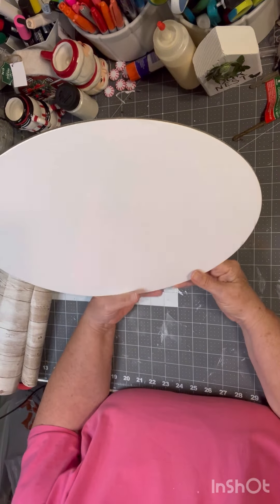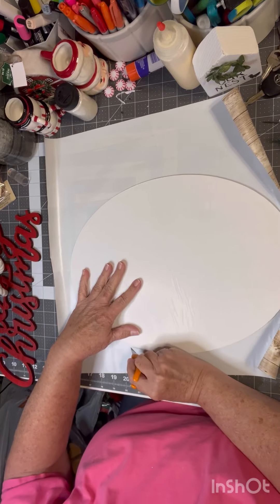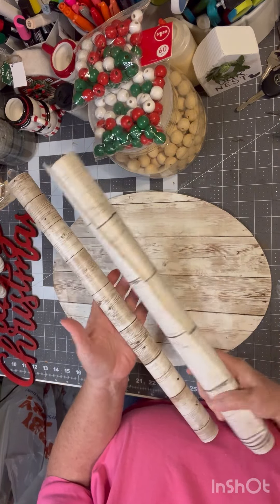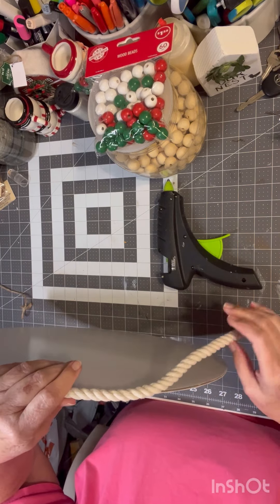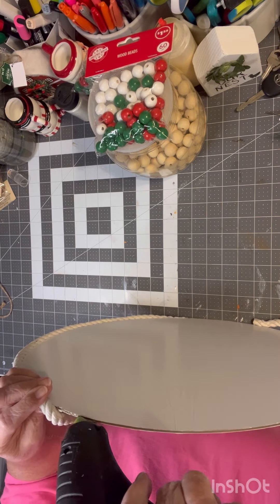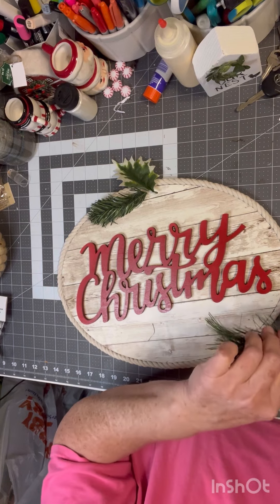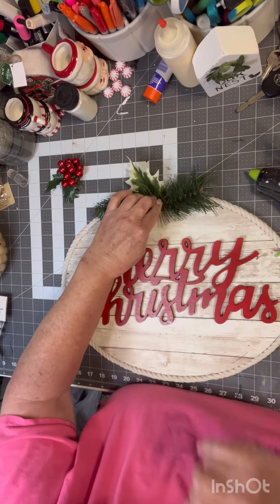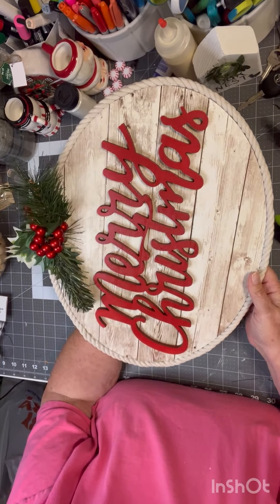Making a christmas door hanger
Lobby.com/oval canvas board. hobbylobby.com/ floral pics. lobby.com/ merry Christmas wooden sign. liner